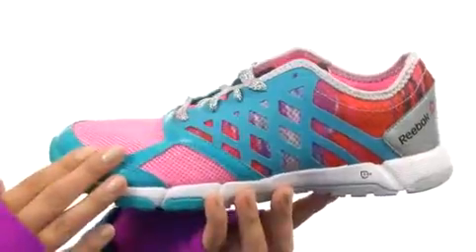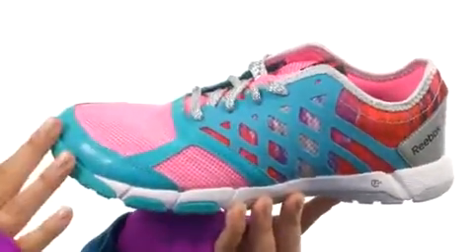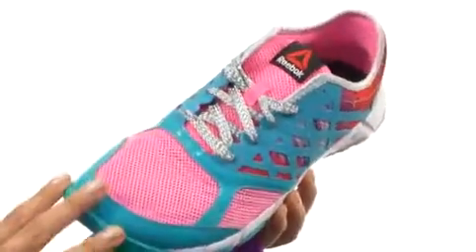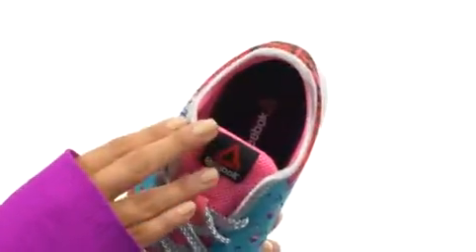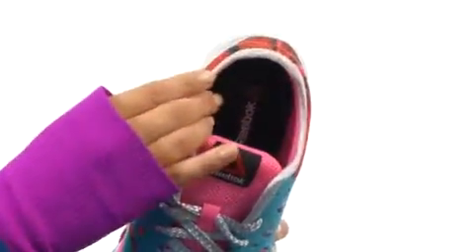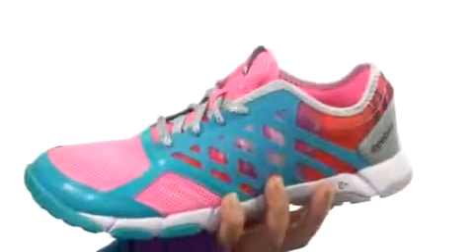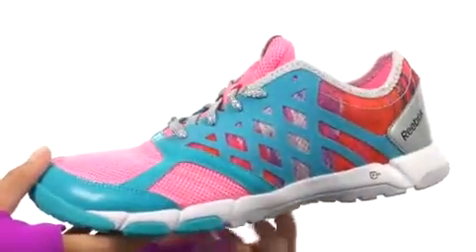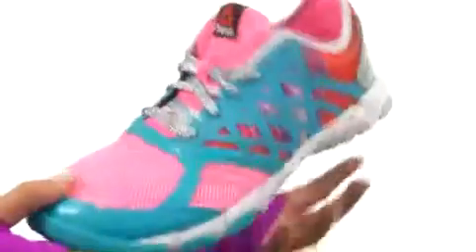Reebok One Trainer 2.0 Sneakers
to get more details